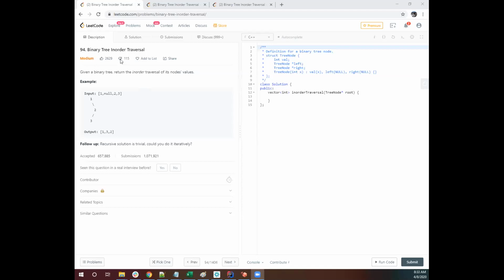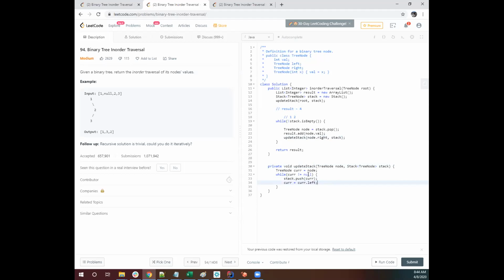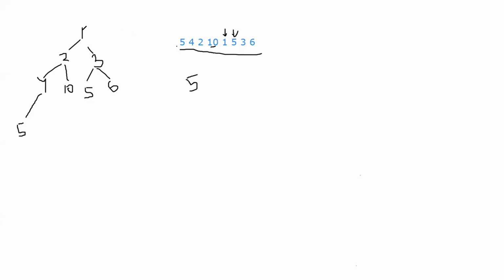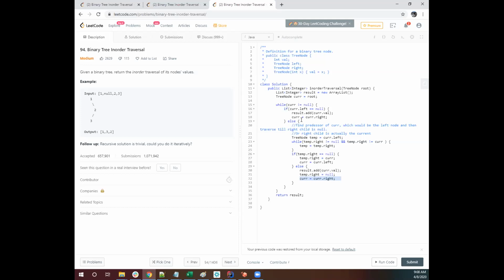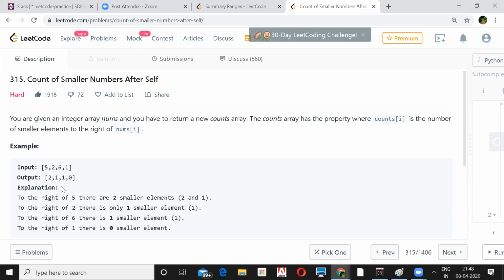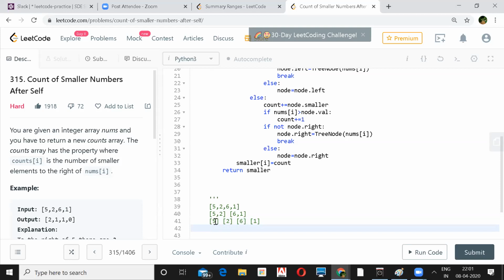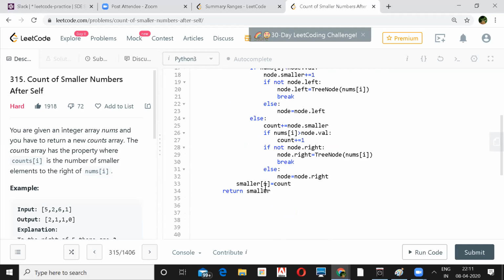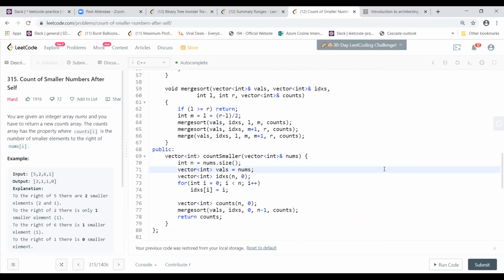Daily Coding Practice (Questions: 2020 04 07, Session: 2020 04 08)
Medium: [0094] Binary Tree Inorder Traversal (60%)

Hard: [0315] Count of Smaller Numbers After Self (40%)